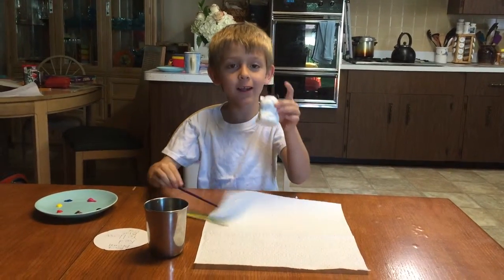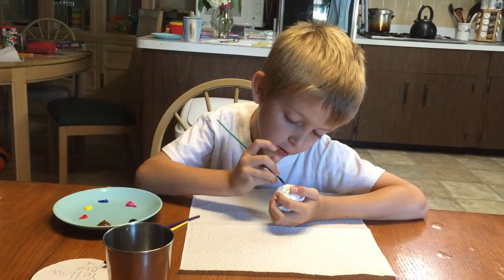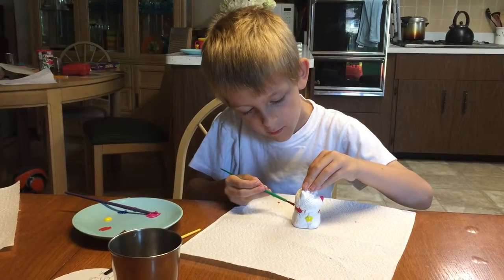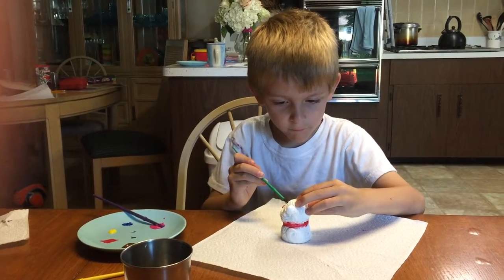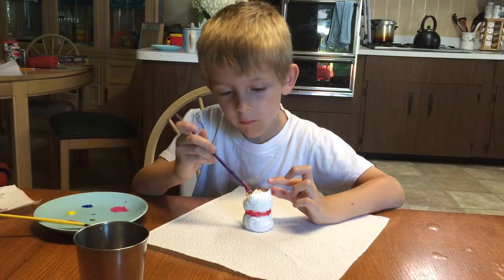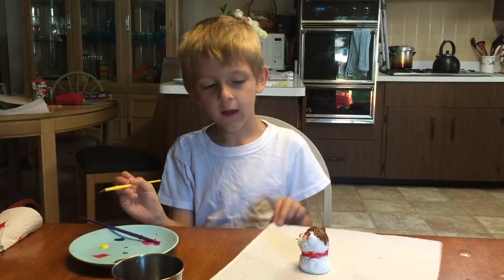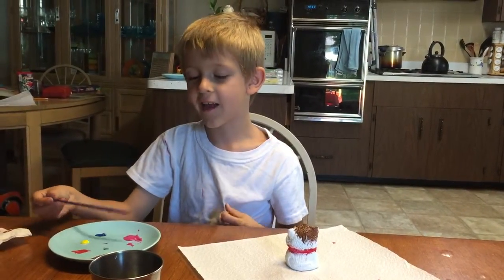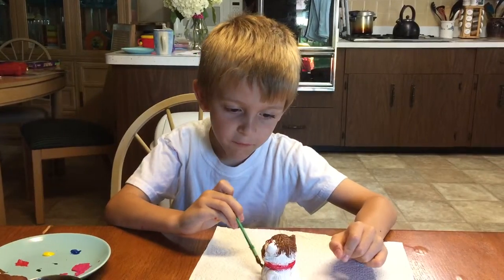Artist Boy - Painting a Dog Sculpture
Levi teaches us how to paint a dog sculpture